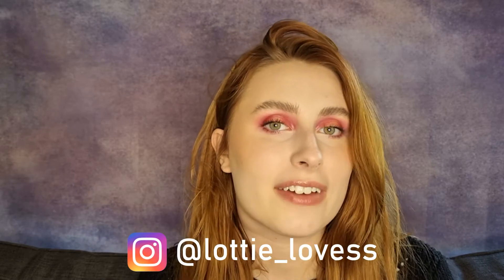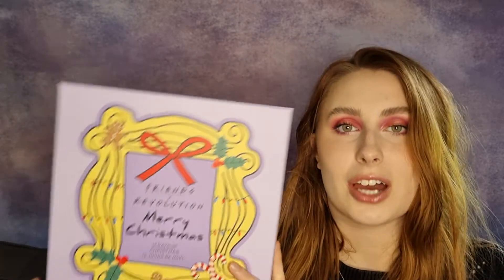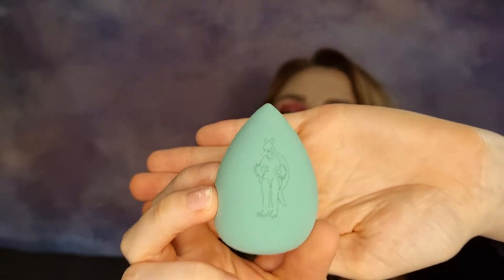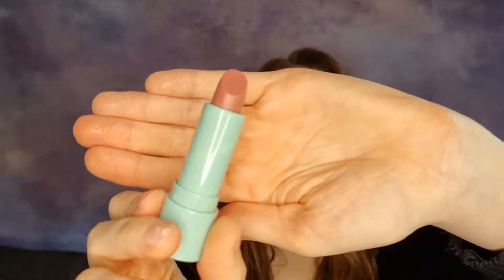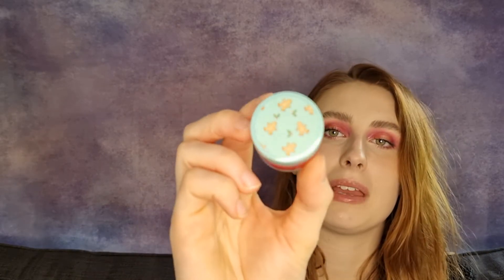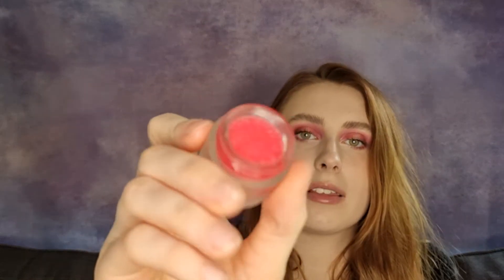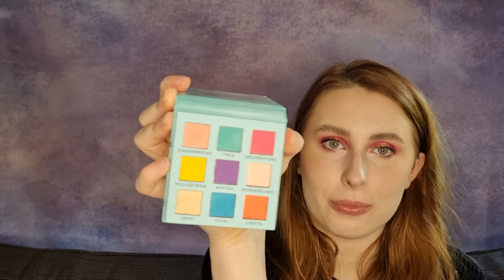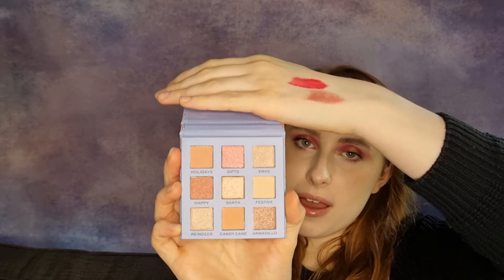UBOXING THE FRIENDS X REVOLUTION 12 DAYS OF CHRISTMAS ADVENT CALENDAR!!! LOTTIE LOVESS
Today I'm unboxing my first Christmas set of the year and this one is by Revolution and Friends! I just couldn't help myself when I first saw this. But is this calendar worth £40? Let me know your thoughts of this calendar.